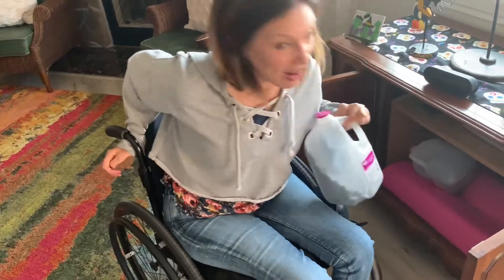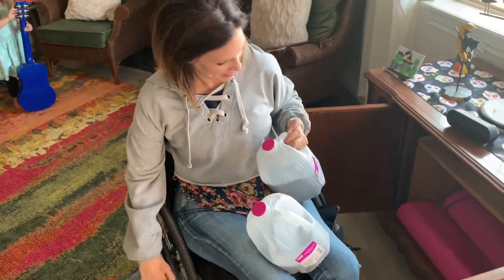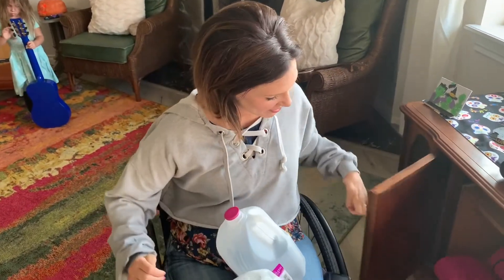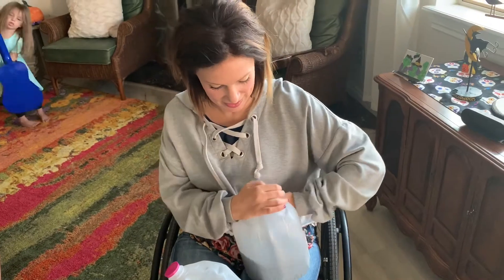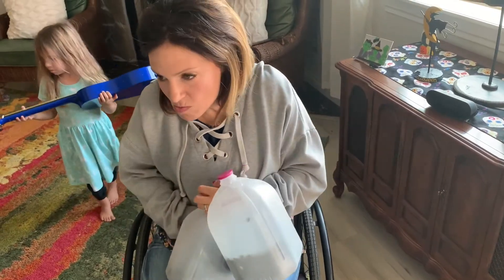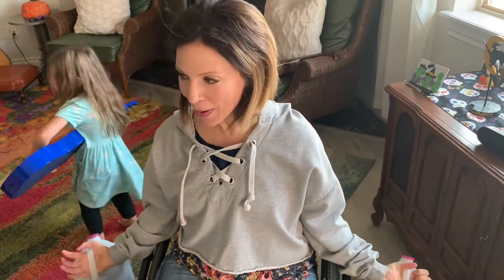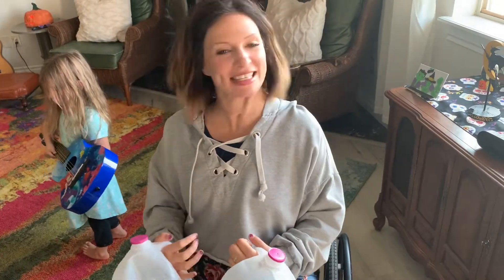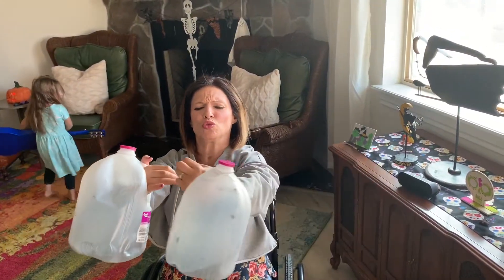How I lift weights with paralyzed hands